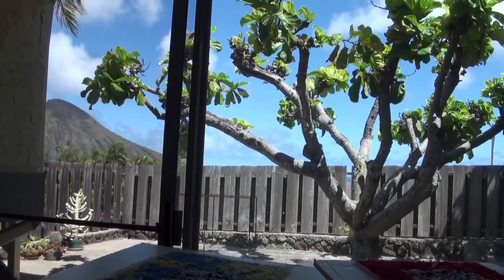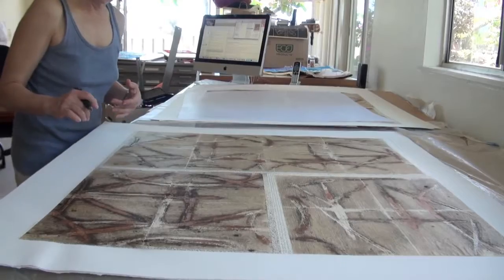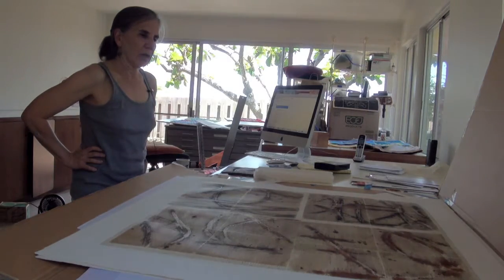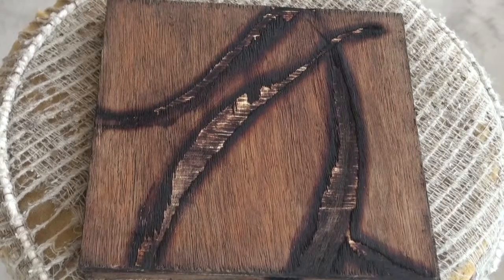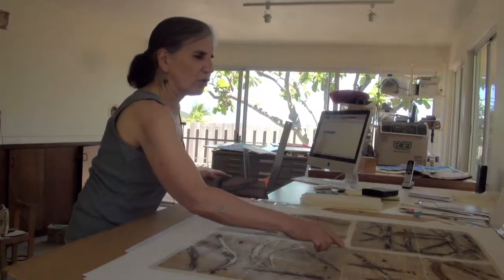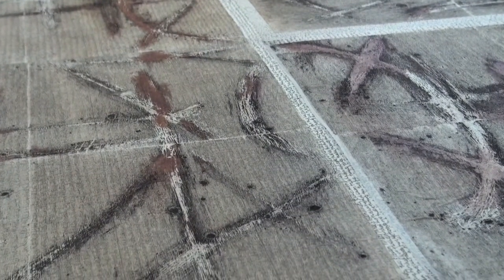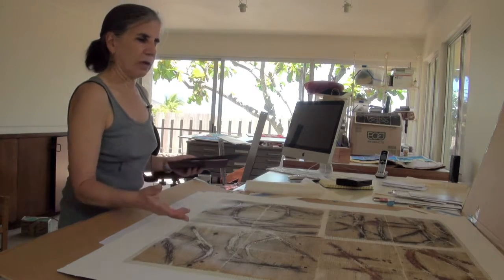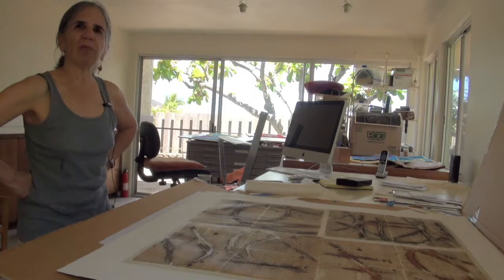Deborah Nehmad Interview | The Laminated Print: Origins and Process of Chine-Collé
Interview with Deborah Nehmad, 2016. Part of the exhibition "The Laminated Print: Origins and Process of Chine-Collé" at the John Young Museum of Art held from Sept. 4 - Dec. 9, 2016.